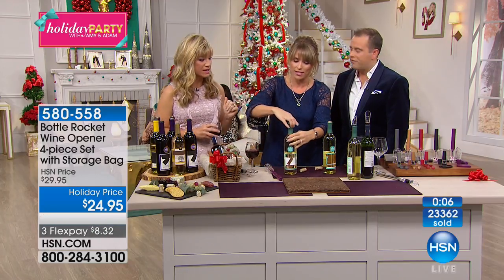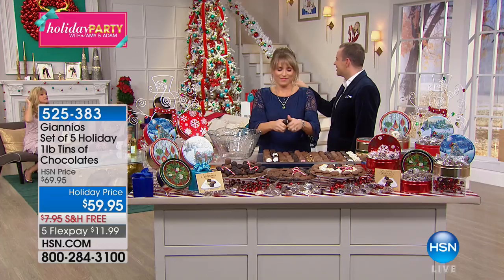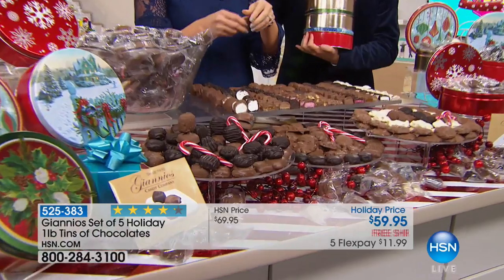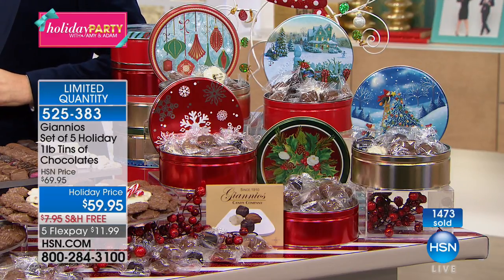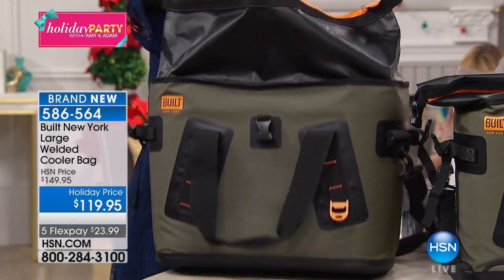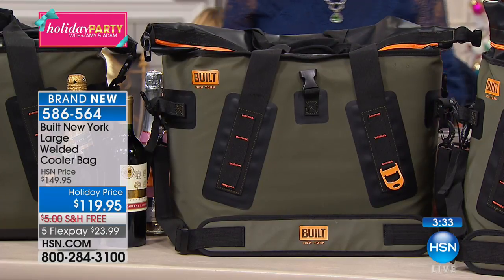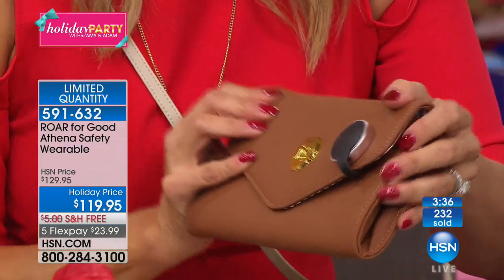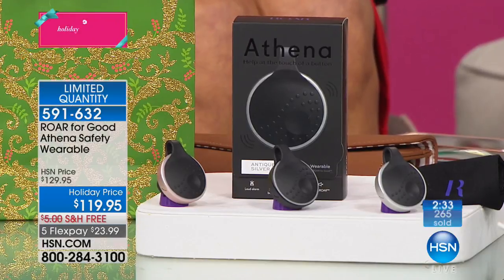HSN | Holiday Party with Amy Morrison and Adam Freeman 11.12.2017 - 08 PM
It's a party and you are invited along with some of HSN's favorite personalities.